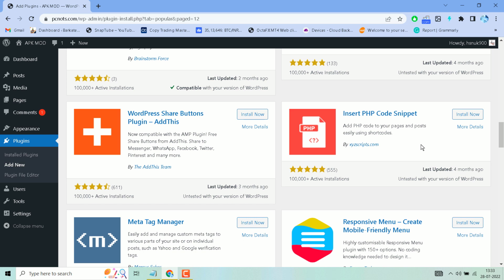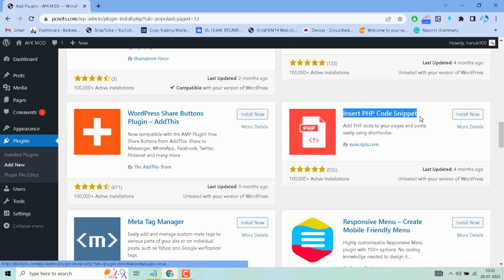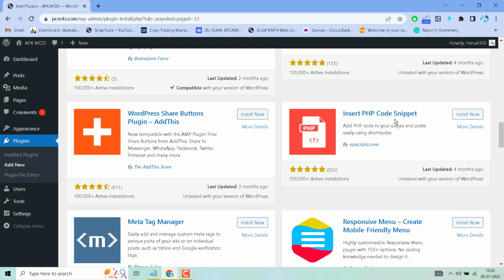How to Add A PHP Code to your Wordpress Posts, Pages and Widgets